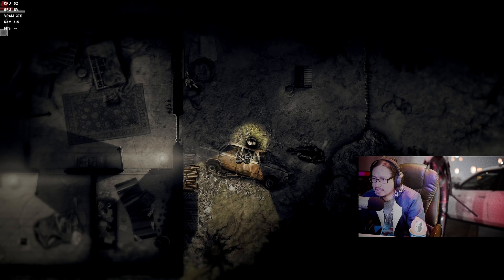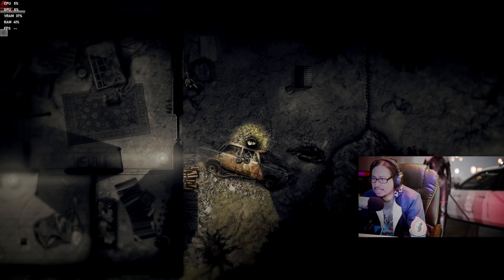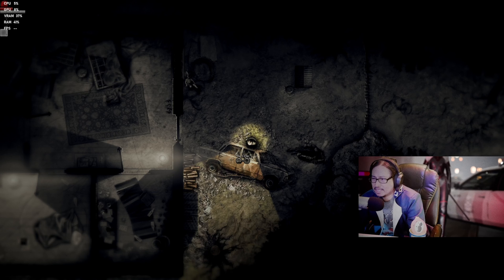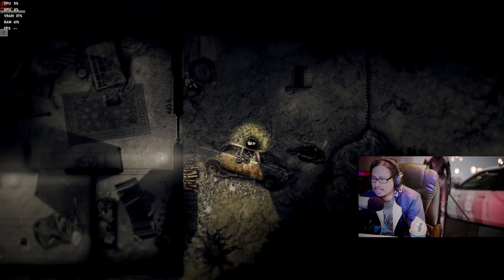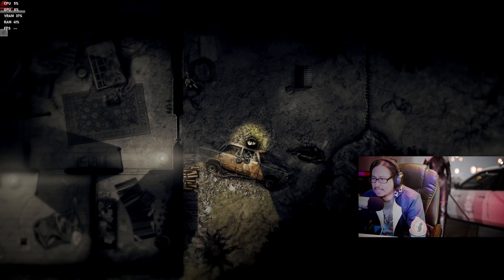Can Steam Deck Run Darkwood At 4K 60FPS On Windows 11 Top Down Style Atmospheric Horror Rpg Game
Steam Deck Setting:
Windows 11 Pro installed on internal M2 256GB ssd.